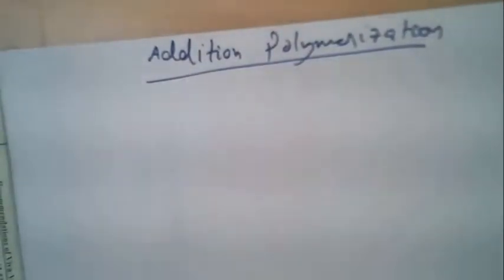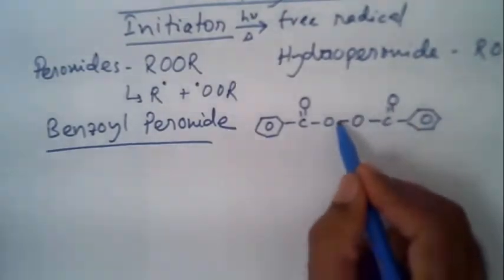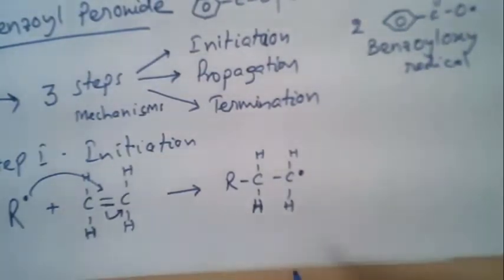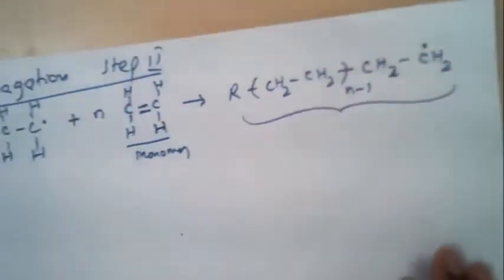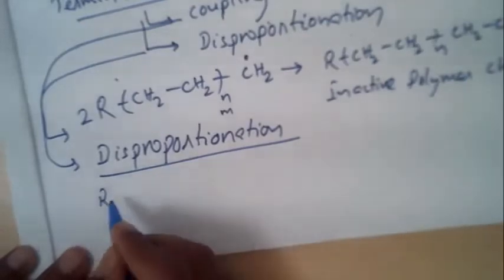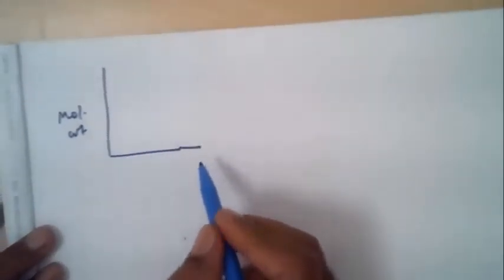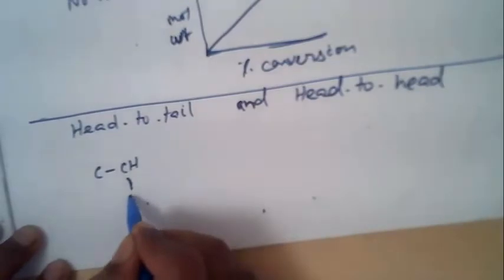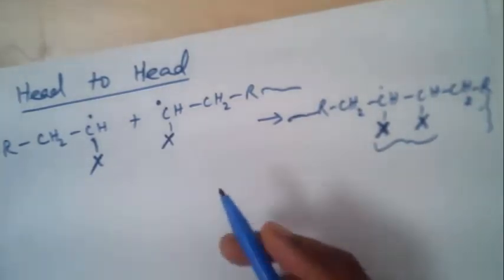Addition Polymerization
Mechanism of addition polymerization